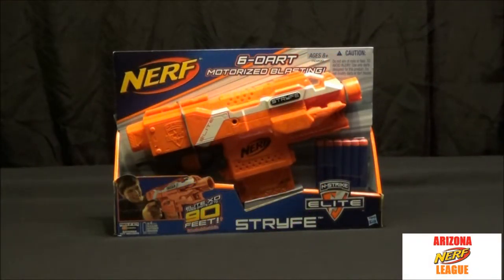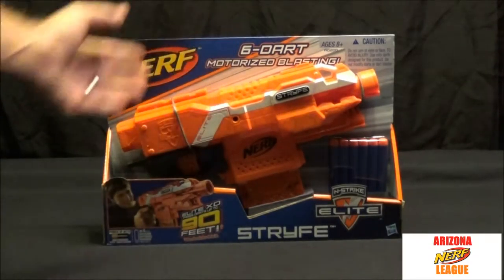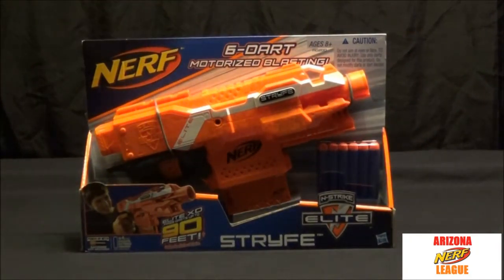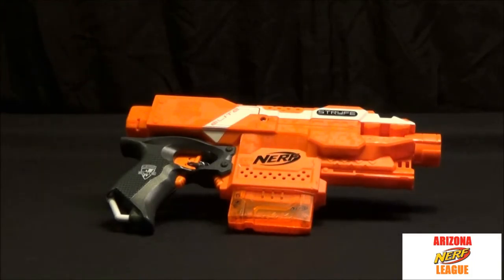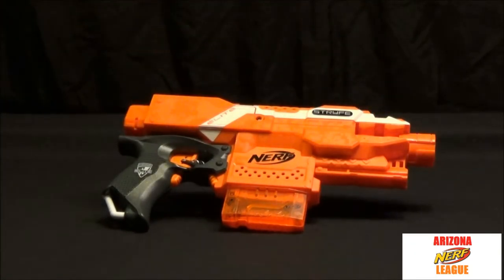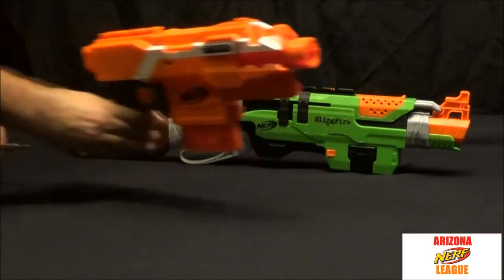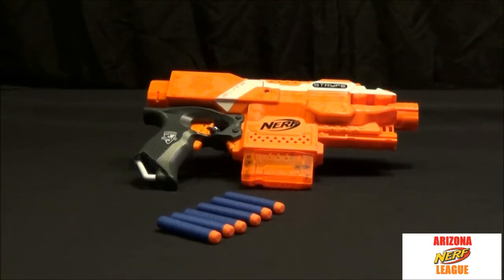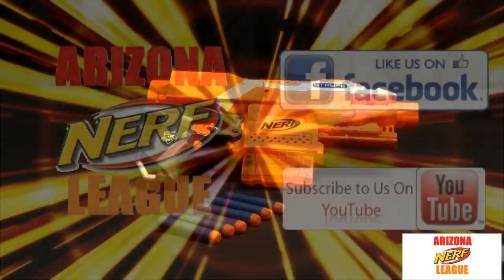NERF N-Strike Elite STRYFE Review